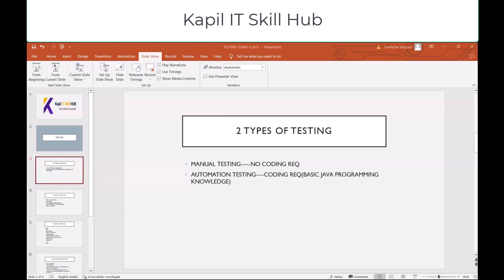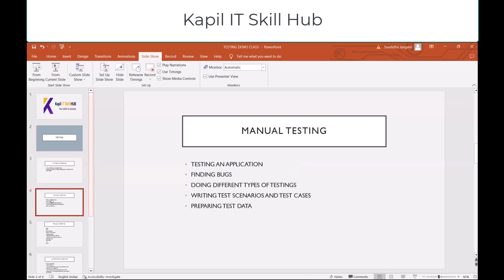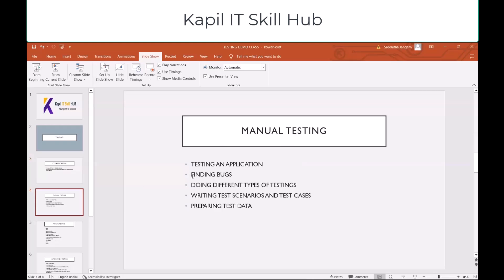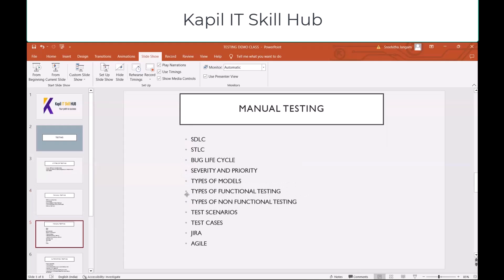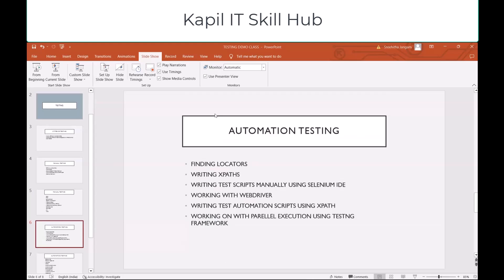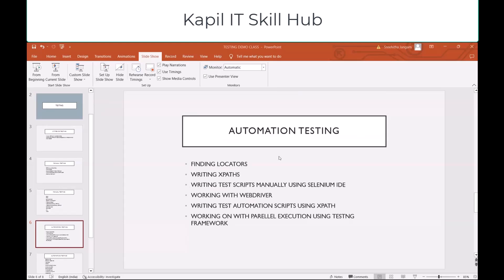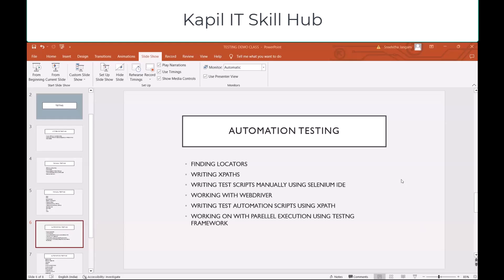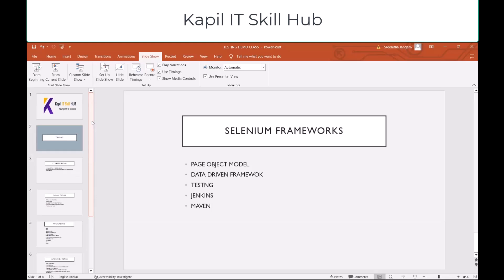selenium automation software testing demo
Software testing is nothing but an art of investigating software to ensure that its quality under test is in line with the requirement of the client. Software testing is carried out in a systematic manner with the intent of finding defects in a system. It is required for evaluating the system. As the technology is advancing we see that everything is getting digitized. You can access your bank online, you can shop from the comfort of your home, and the options are endless.
Wide Range of Job Ready Technologies:
Ongoing
DevOps
Python
Full Stack Developer(Python)
Full Stack Developer(Java)
Testing
Cyber Security
AI & ML
US Taxation
Digital Marketing
Data Science
Cloud Computing
Azure
AWS
GCP

Robotics
5G
IOT
SAP
Medical Coding
Business Intelligence
Sales Force
Data Visualization (Splunk/Servicenow)
Enquiry Office :
Adithya Enclave, Flat # 204,
Nilgiri Block, Ameerpet,
Hyderabad , Telangana ,

Head Office :
Kapil Kavuri Hub, 2nd Floor ,
Financial District, Nanakramguda, Hyderabad,Telangana,